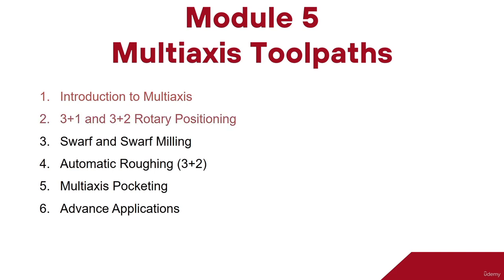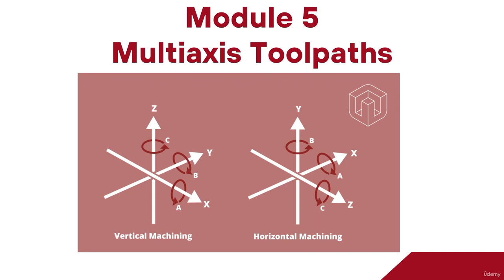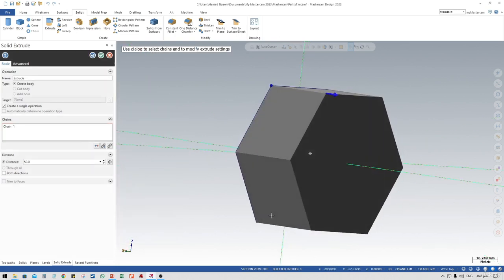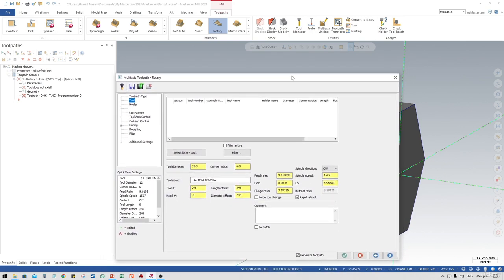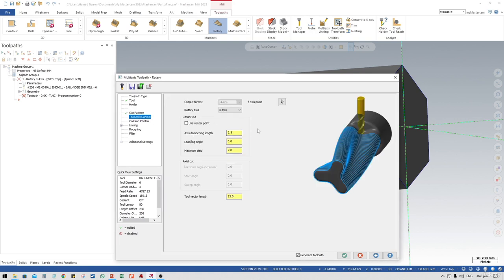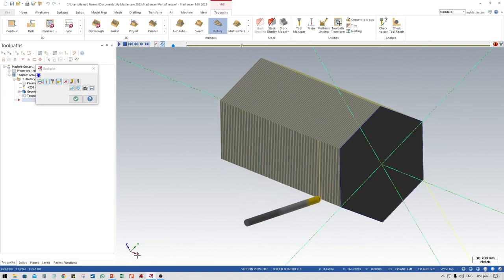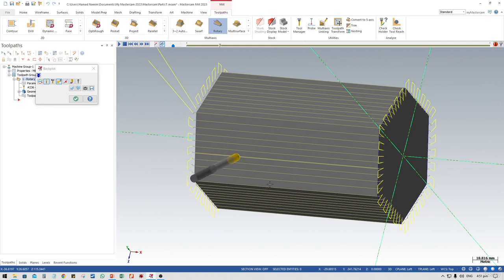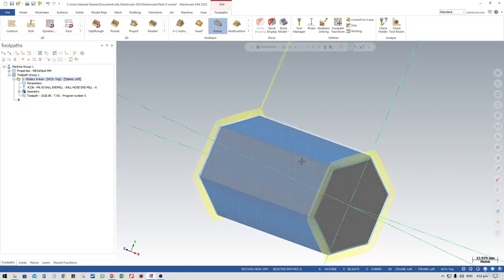Mastercam and CNC Programming Part.20 - Multiaxis Toolpaths - Introduction to Multi-axis